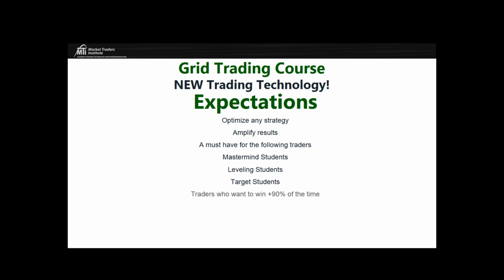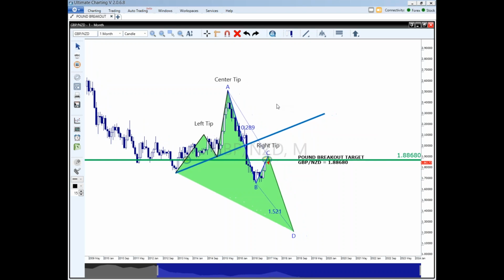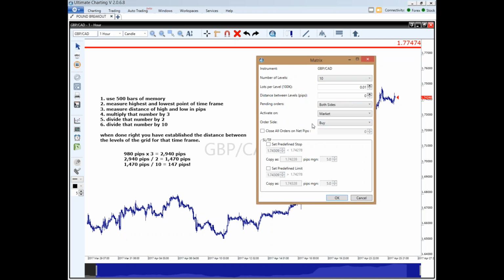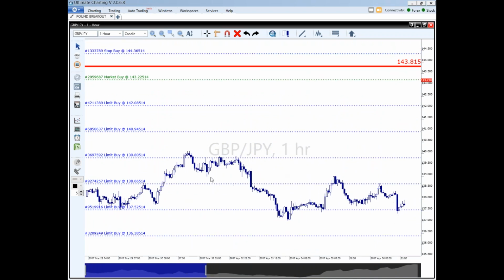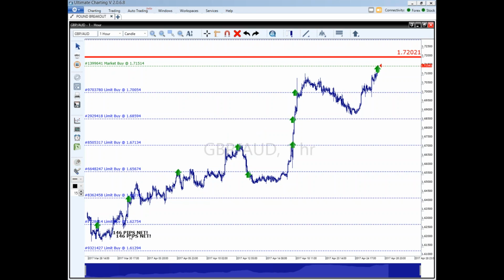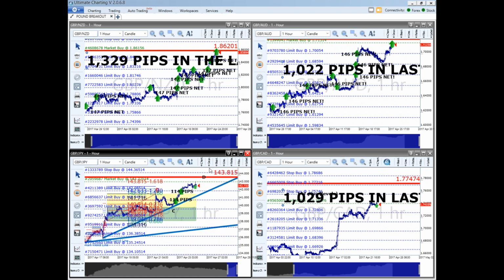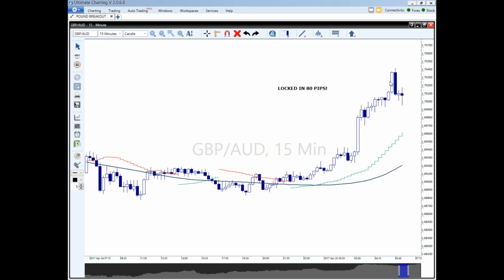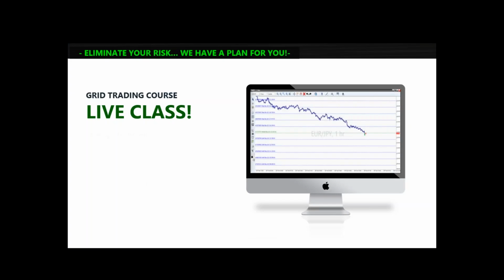2017 04 26 Using Candlestick Formations to Find Higher Returns-01